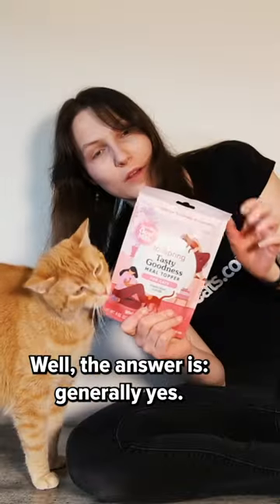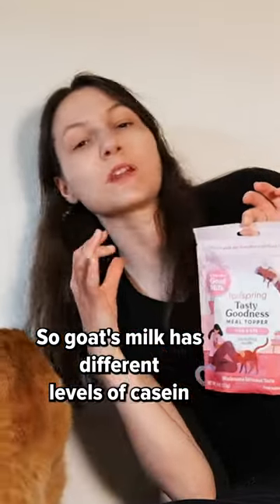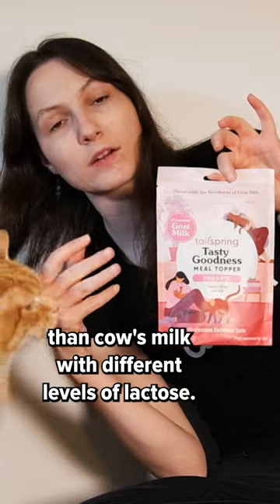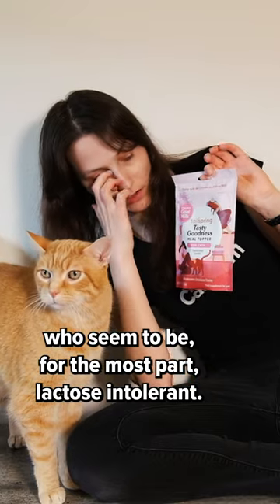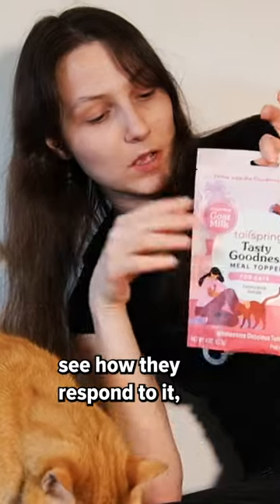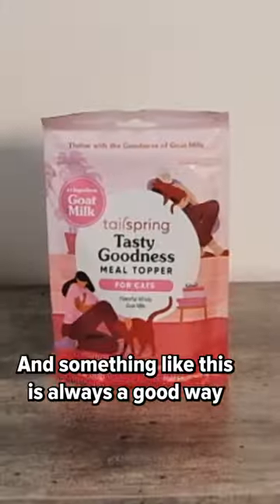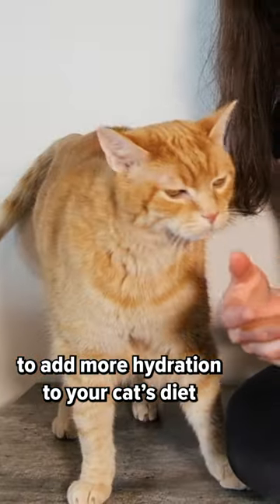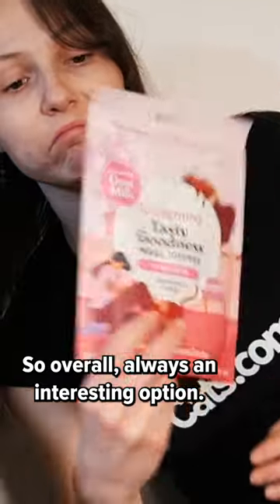Can Cats Drink Goat's Milk?